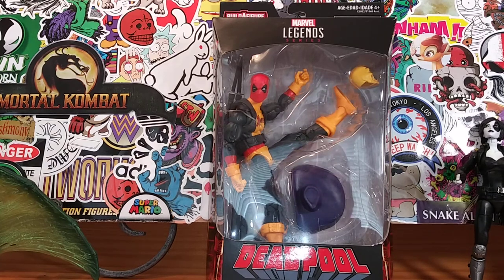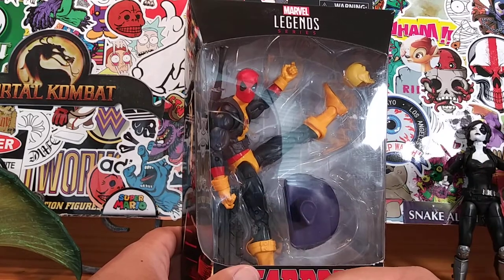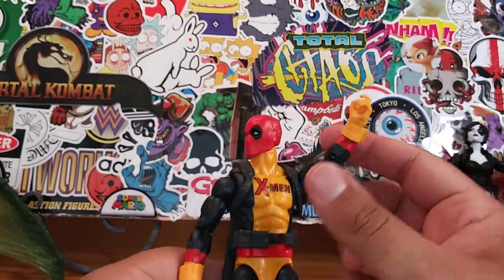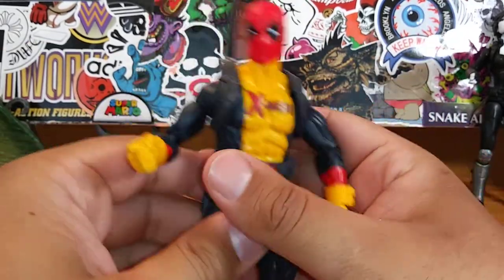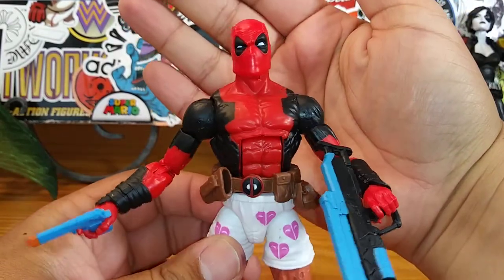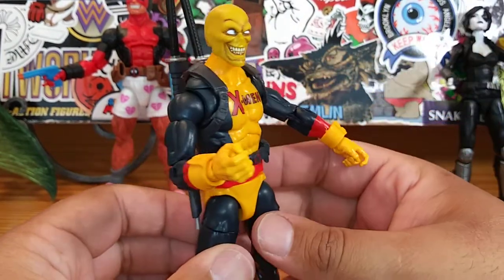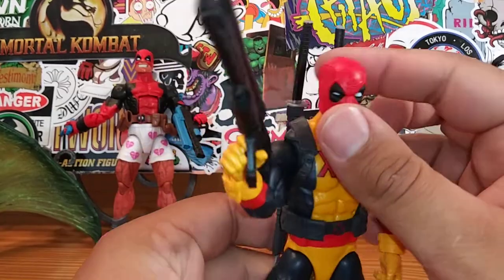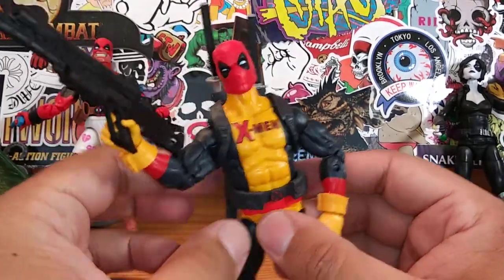DEADPOOL ❌-MEN🔸MARVEL LEGENDS ▪ SAURON BAF WAVE!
A review of Deadpool X-Men version from Sauron build a figure Wave by Marvel Legends Hasbro.